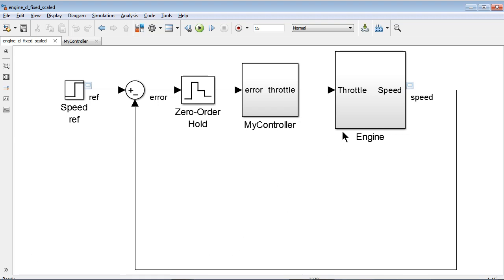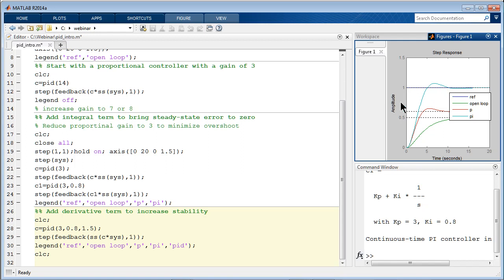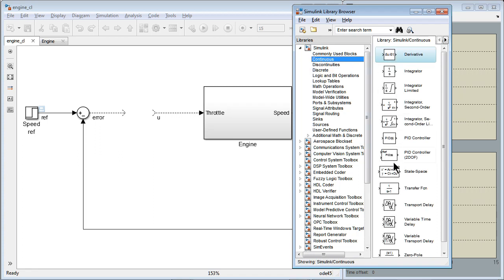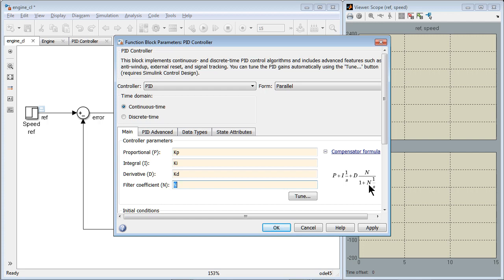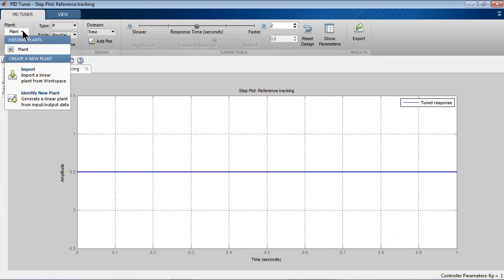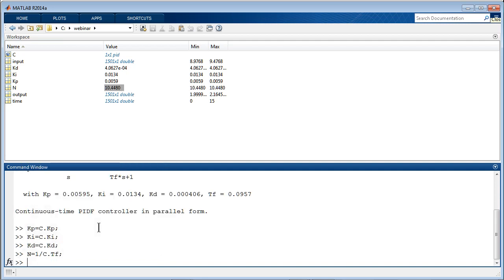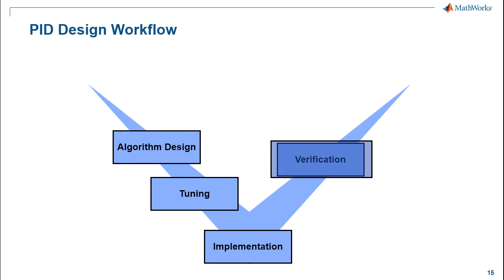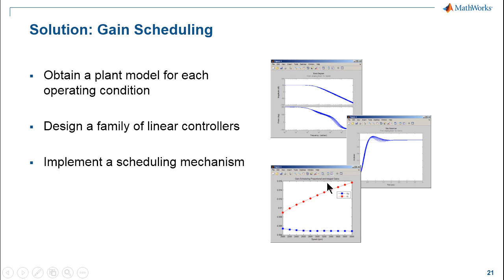PID Control Made Easy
PID CONTROL TUNING WITH MATLAB